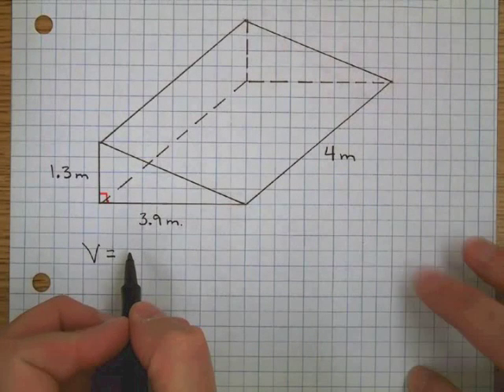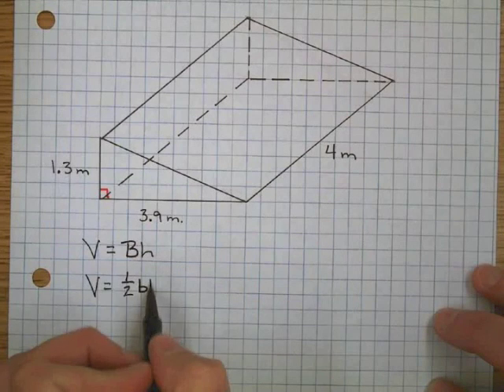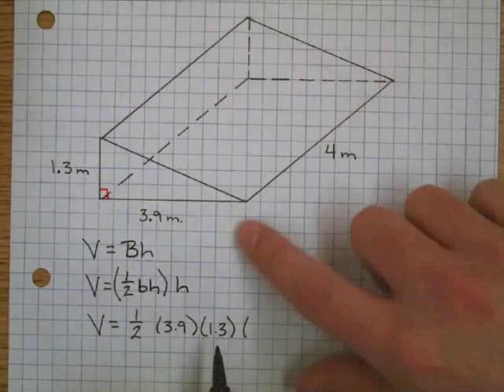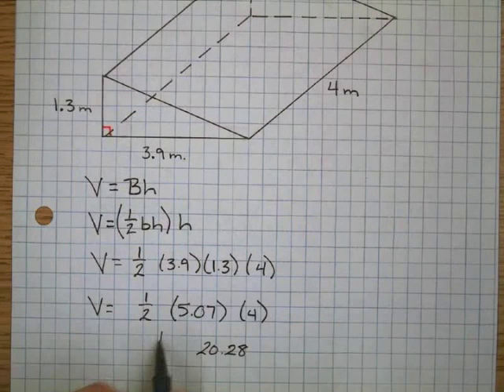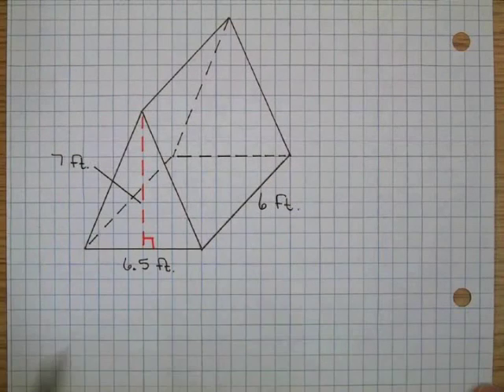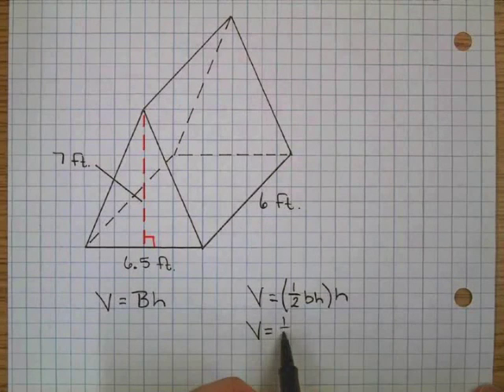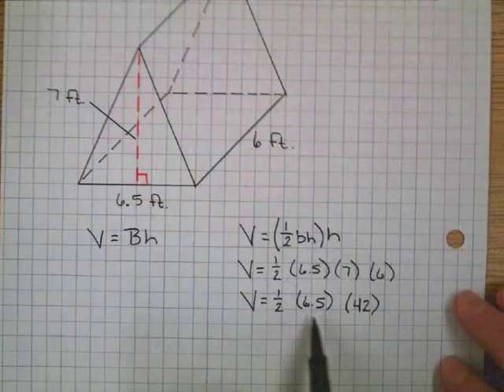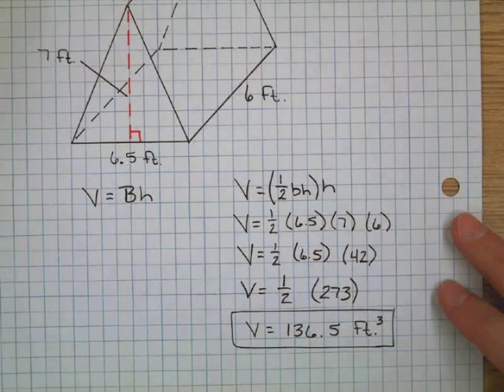L10-7 Example 2